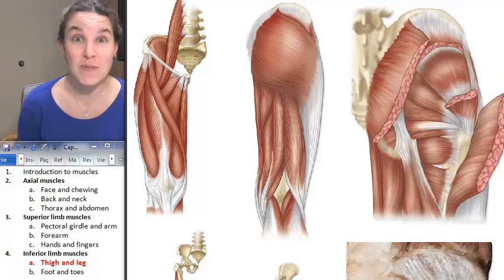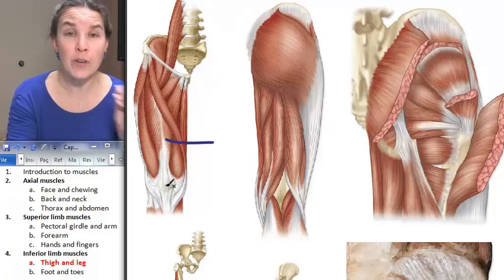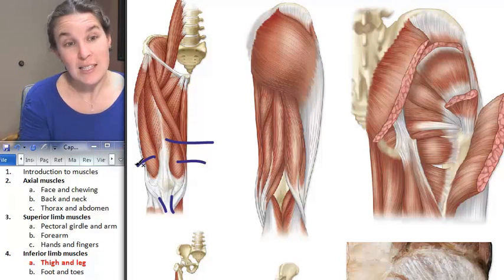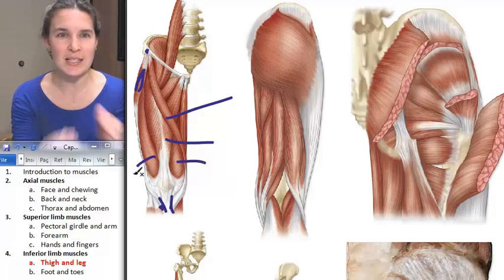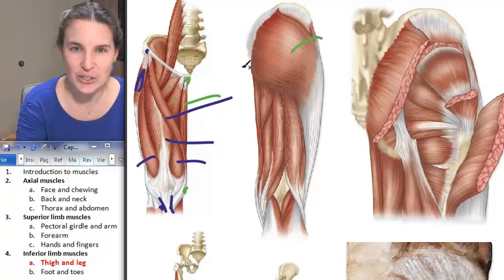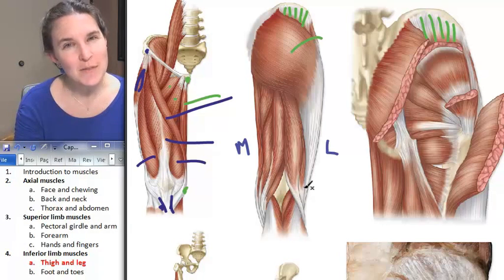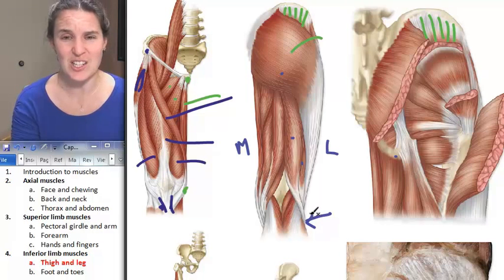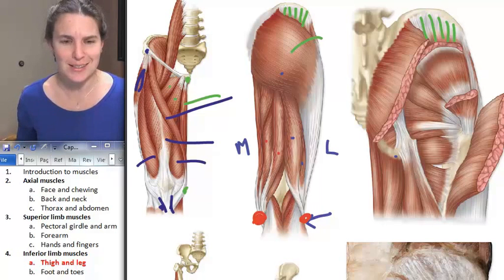Thigh + Leg Muscles ☆ Human Anatomy Course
) Learn more about Thigh + Leg Muscles. This human anatomy lecture has been made by Wendy Riggs, for the College of the Redwoods.